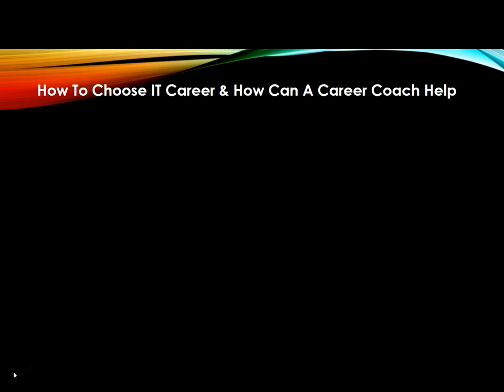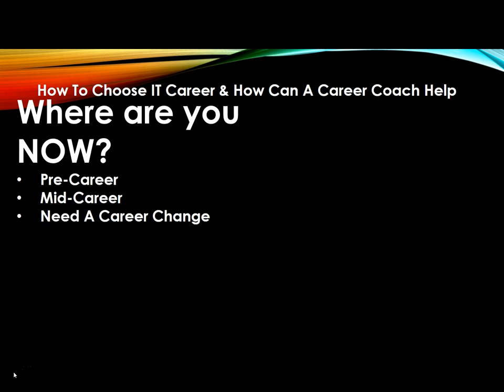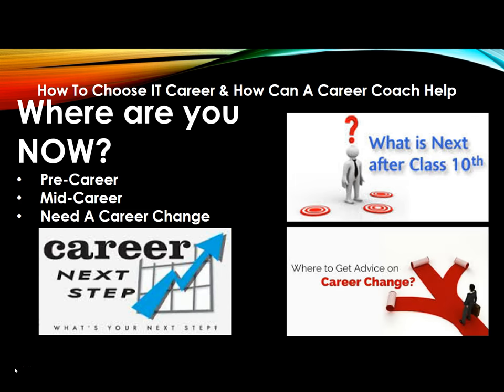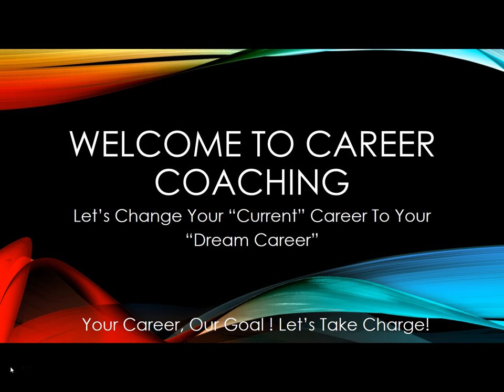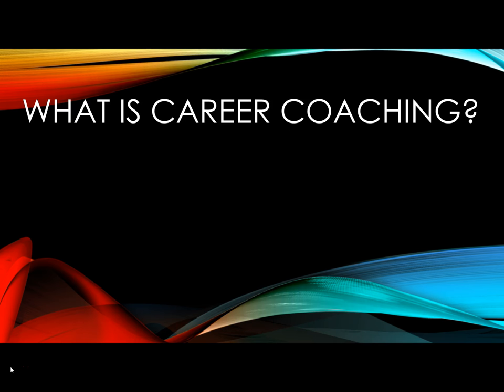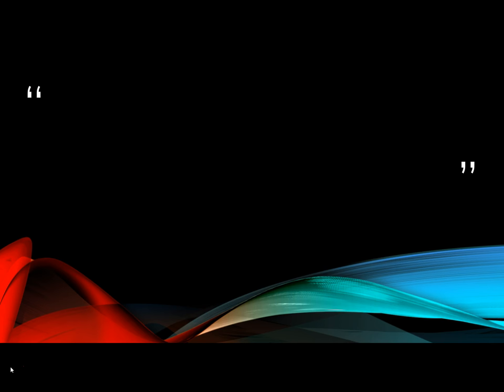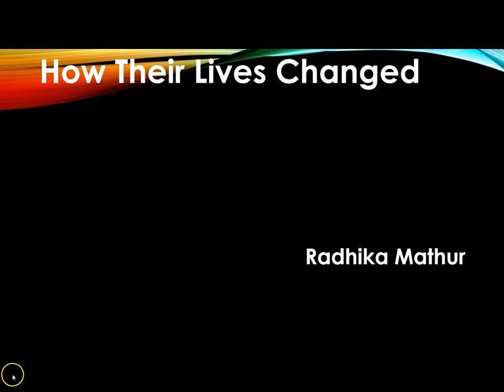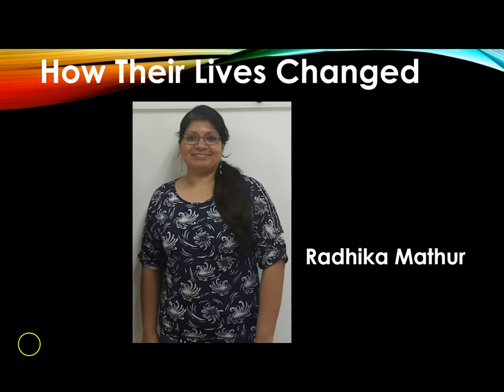IT Career Coaching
How to choose a IT Career and Grow yourself in your career